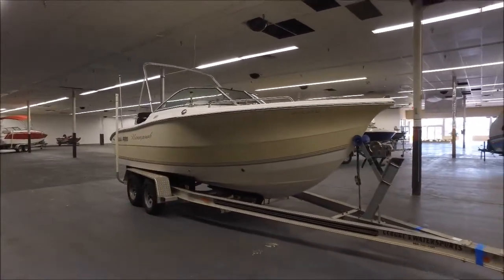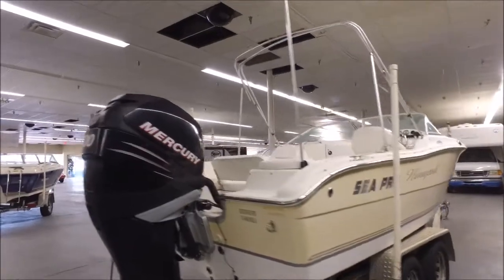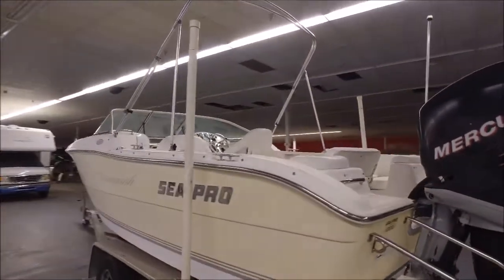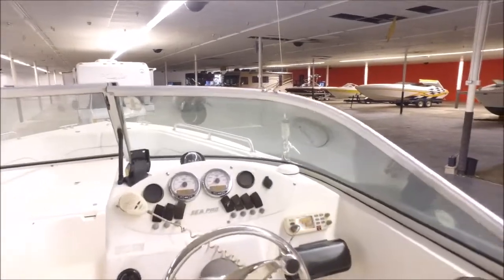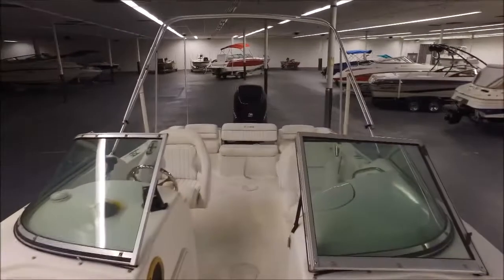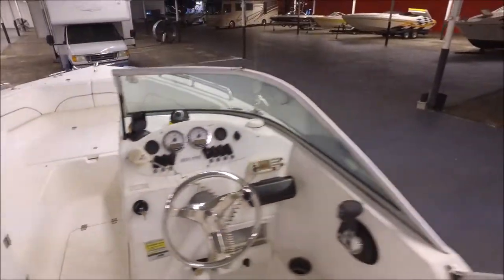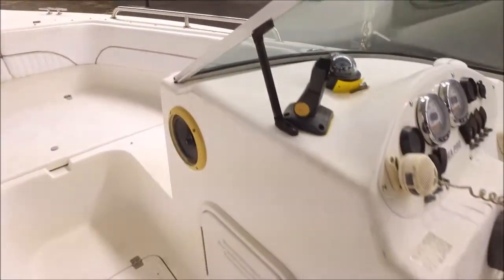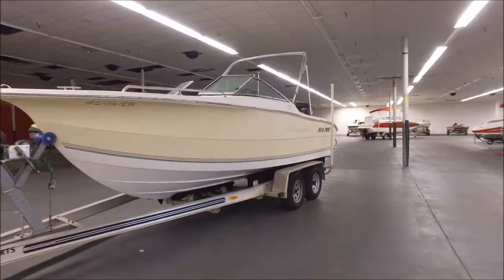2006 Sea PRO 206DC